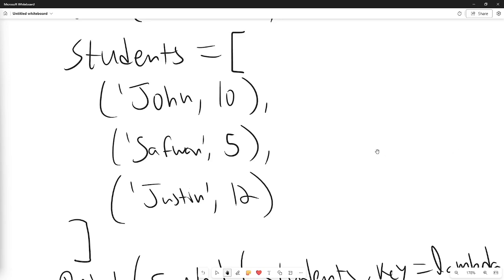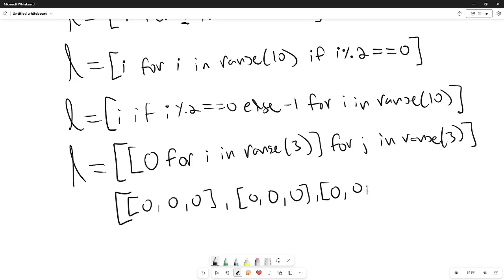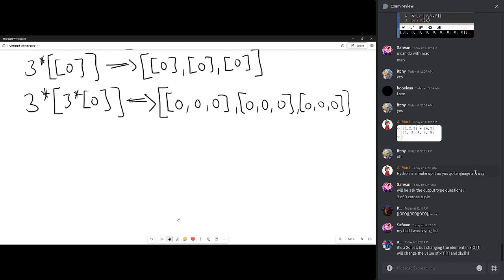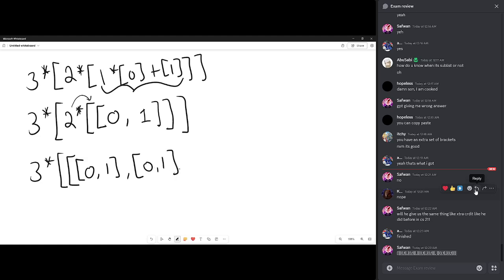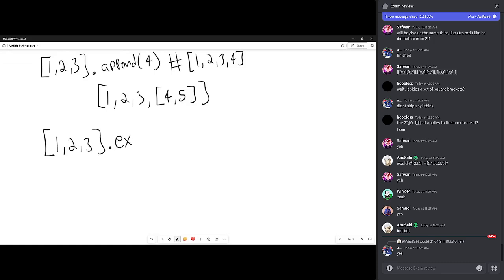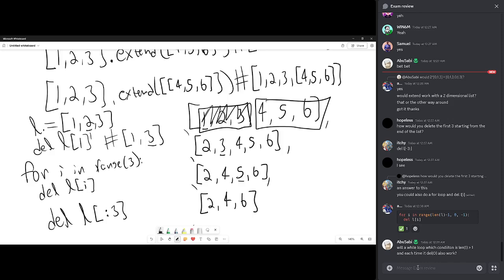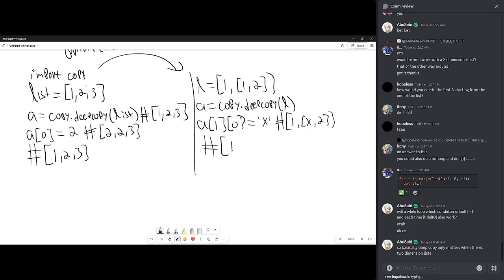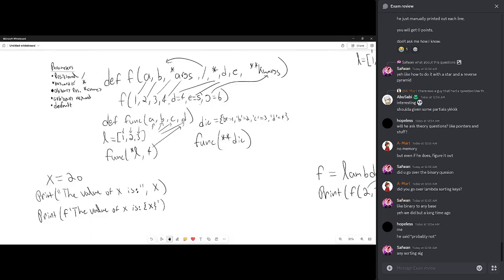CSCI 381 Waxman Midterm Fall 2024 Part 2